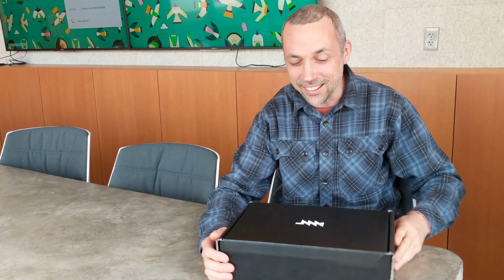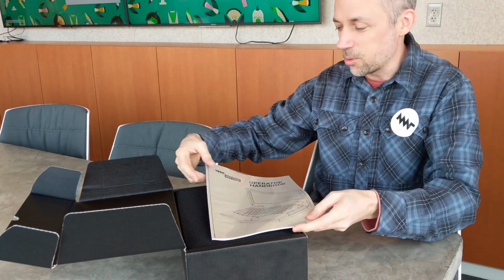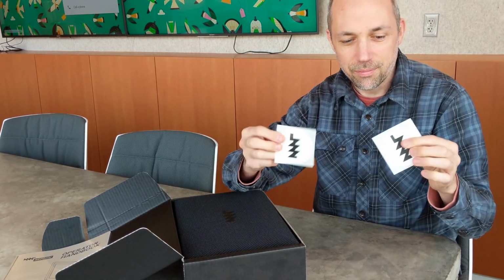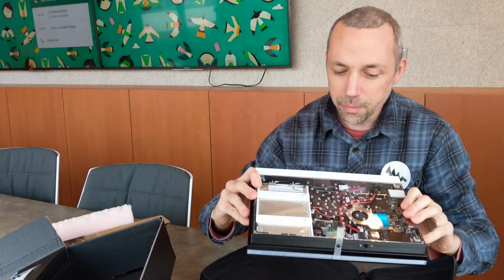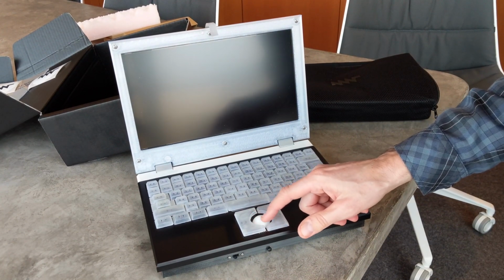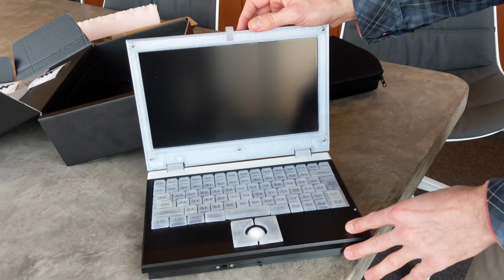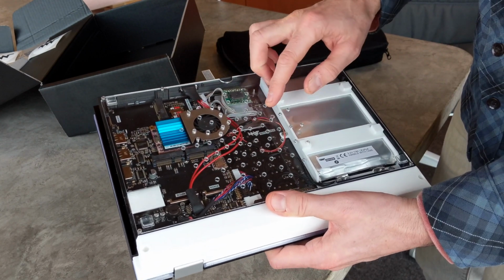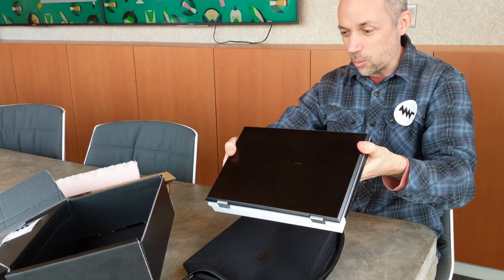MNT Reform Laptop Prototype Unboxing - Part 1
MNT Reform is an open source DIY laptop for hacking, privacy, and total customization. The project will be launching soon on Crowd Supply.